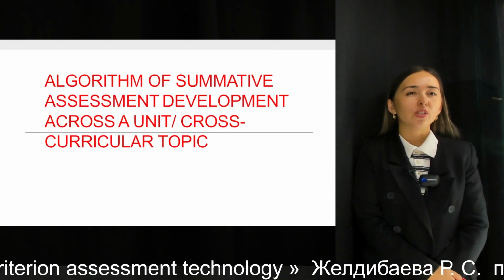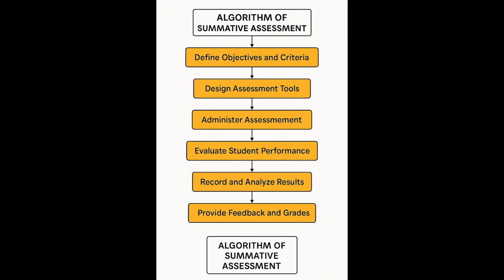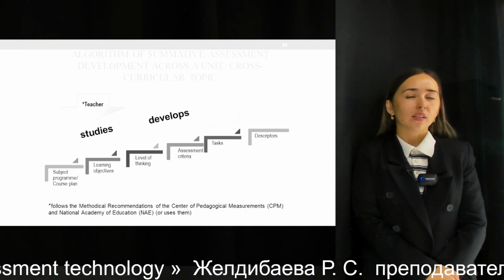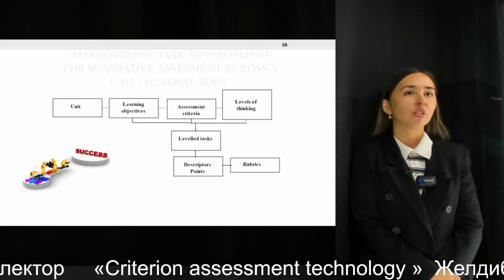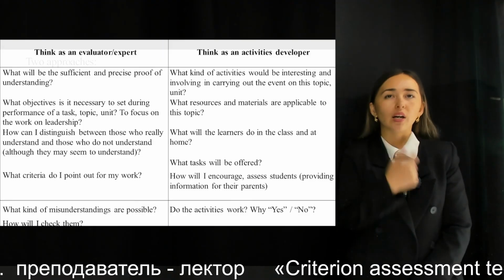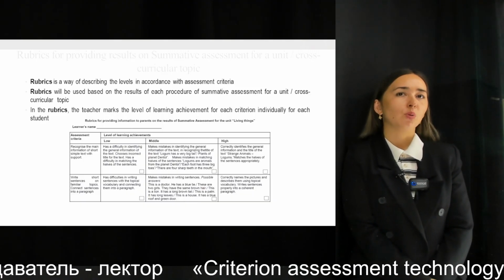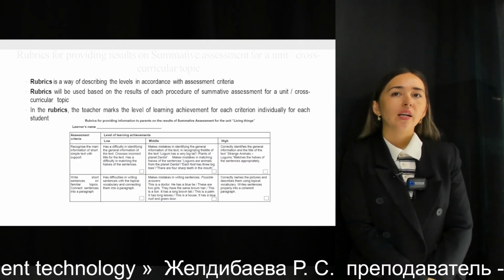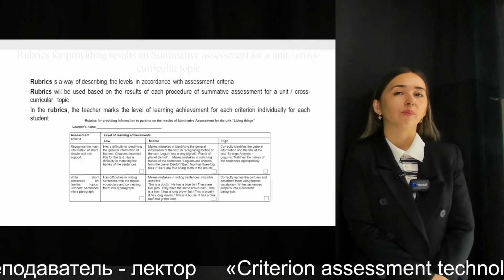8 «Criterion assessment technology » Желдибаева Р. С. преподаватель - лектор